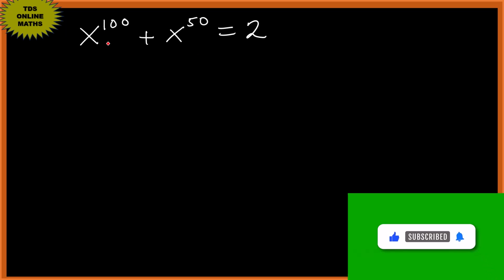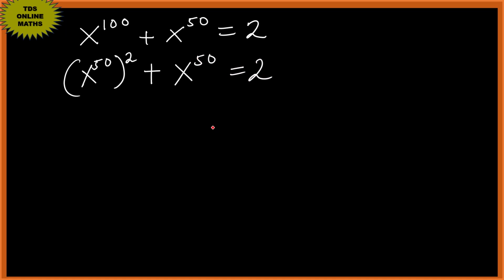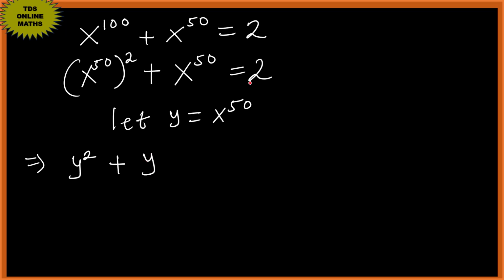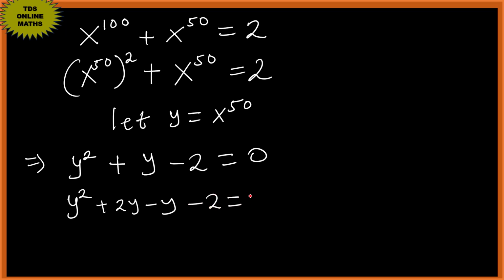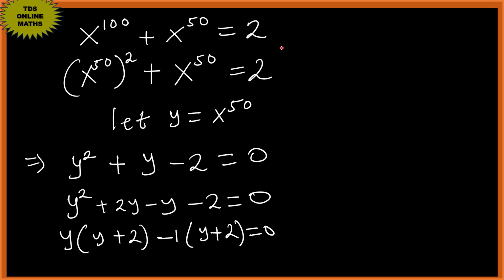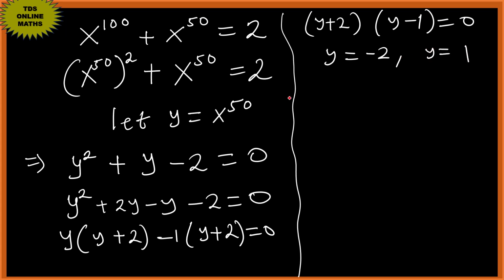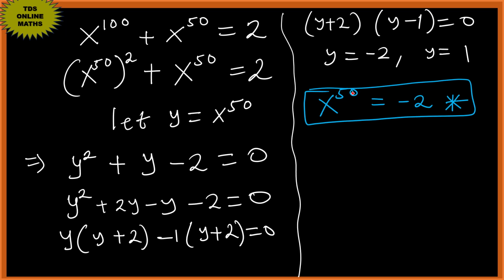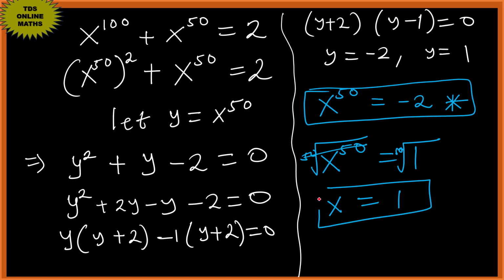Germany| A Very Nice Math Olympiad Question| Find x